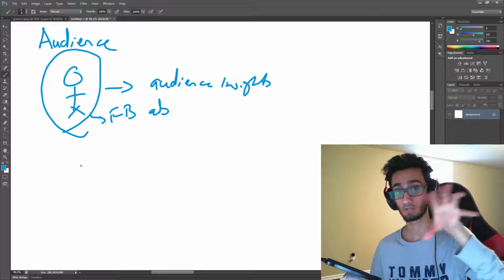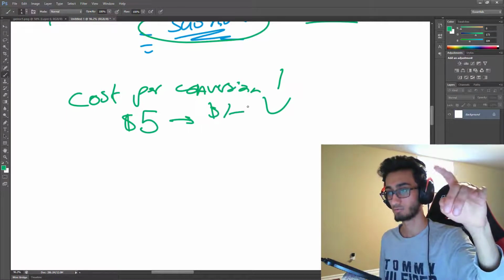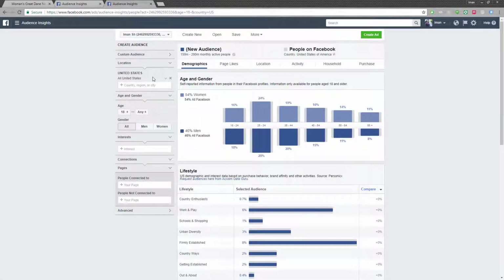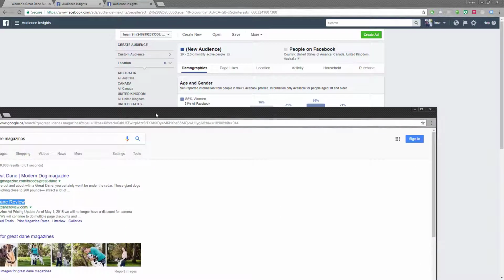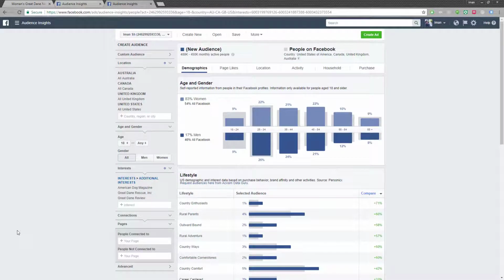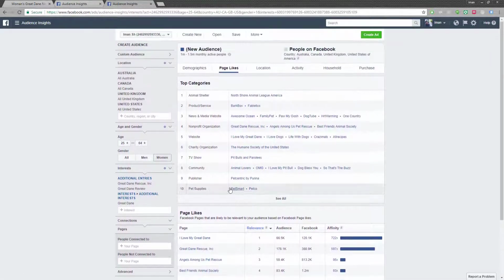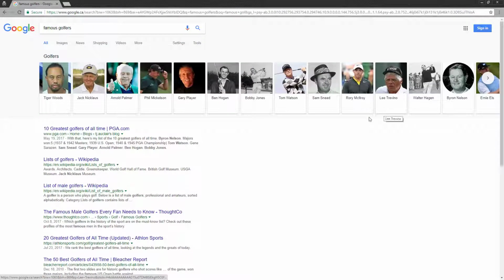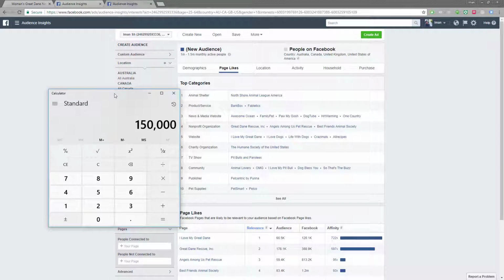Finding The Perfect Audience For Affiliate Marketing (STEP BY STEP)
Pure value and over the shoulder video, that shows you how you can find the best audience to promote your products to

Find out who your audience is, and get a good idea of what they like, so you can promote EXACT products to them that they would LOVE to buy

You can assume that I will receive compensation for anything I recommend. Any earnings or income representations are inspirational statements only of your earning potential. There is no guarantee that you’ll receive the same results or any results at all for that matter. Your results will depend entirely on your work ethic, experience, etc… (I can’t physically force you to do the work) As always there is risk with any business. I am not a financial advisor and nothing in this video should be considered legal advice. You should do your own due diligence and research.